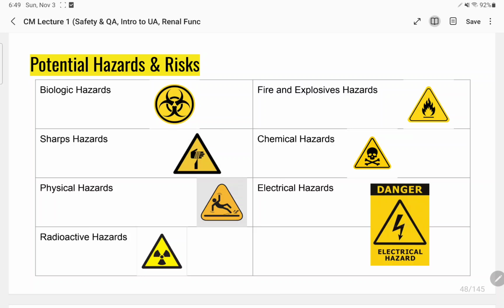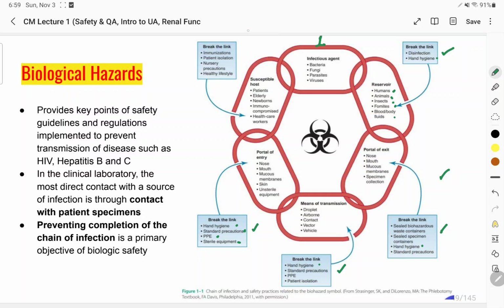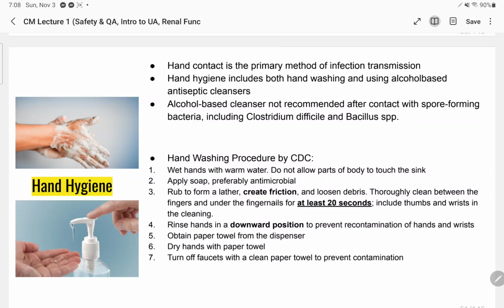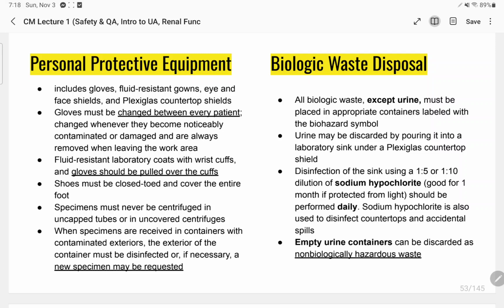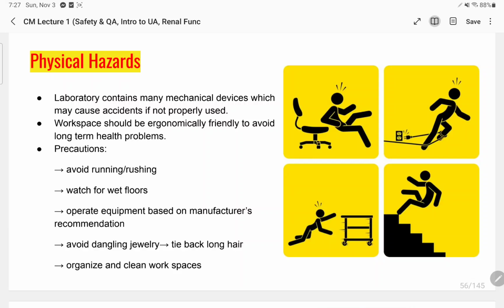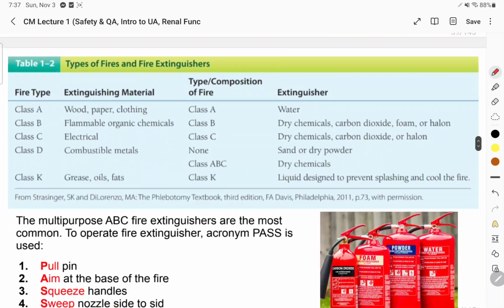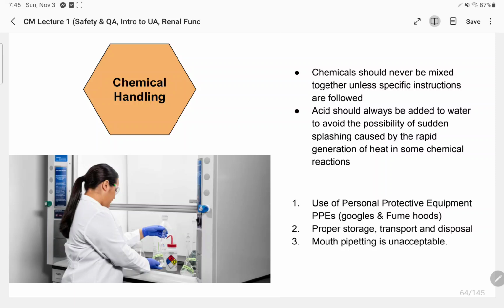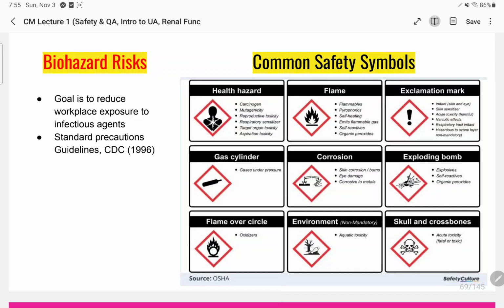CM Lecture 2 Laboratory Safety